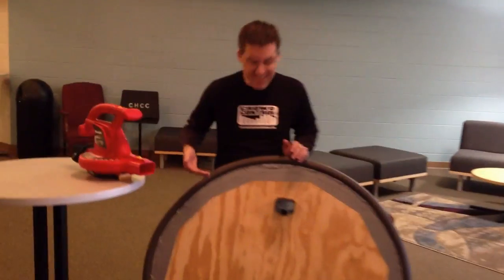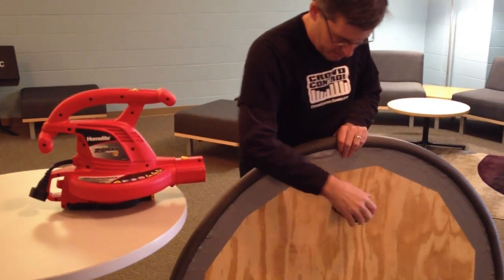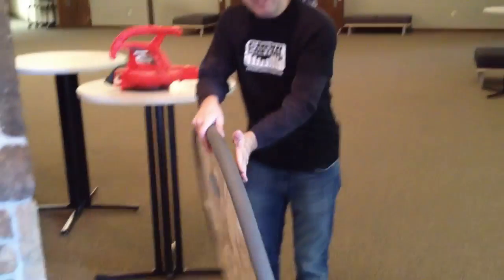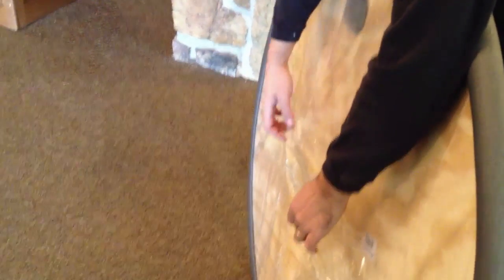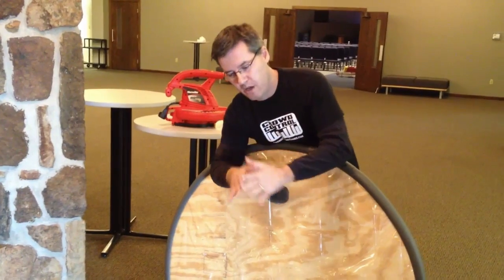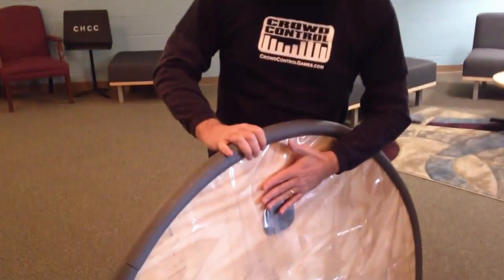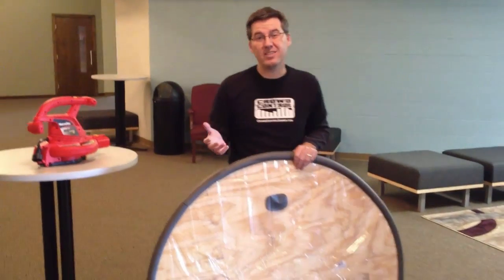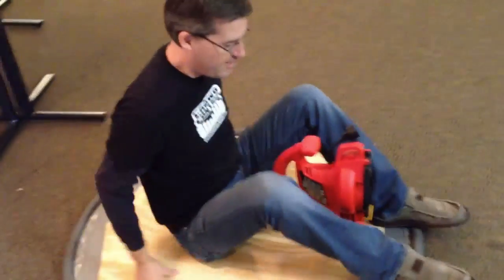Leaf blower Hovercraft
Quick overview of how to make a hovercraft.